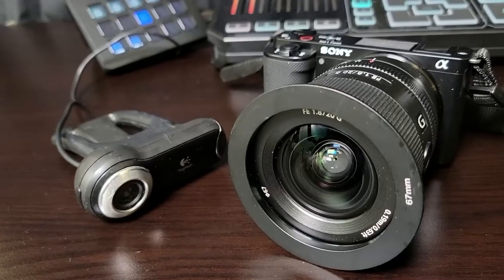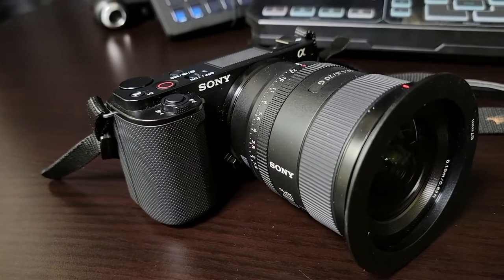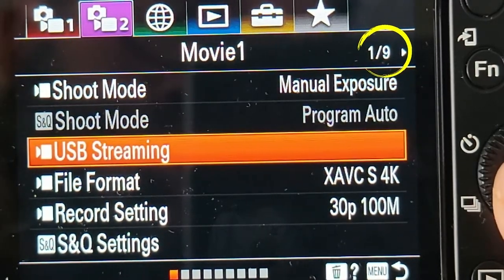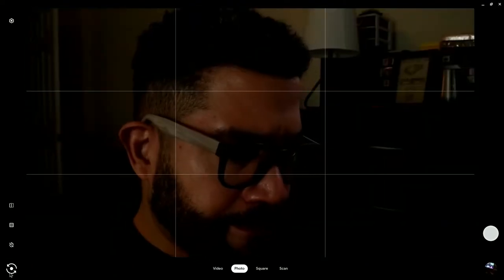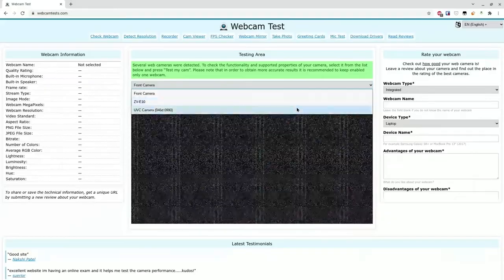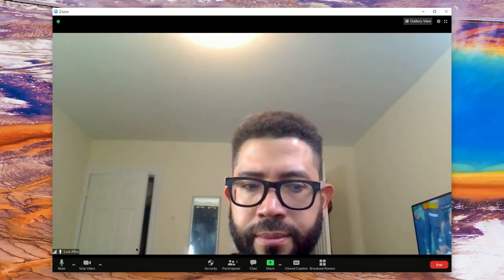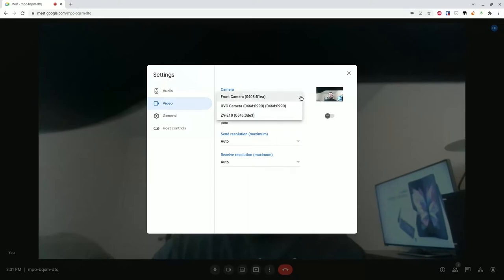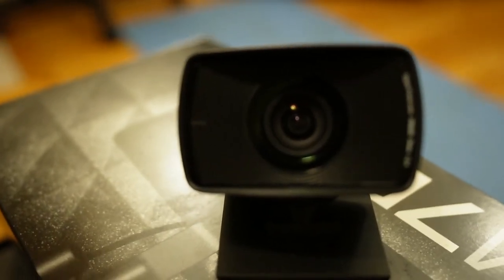Upgrade your Chromebooks webcam! Use a Sony ZV-E10 Mirrorless camera or standard webcam.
**Relevant links:**

**Timestamps**
0:00 Intro
0:18 About the UVC Standard
0:46 Instructions for connecting to chromebook.
1:57 Testing the cameras with Chrome OS camera app
2:37 Testing the cameras in a browser
3:14 Configure Zoom
3:41 Configure Google Meet
4:20 Final comments